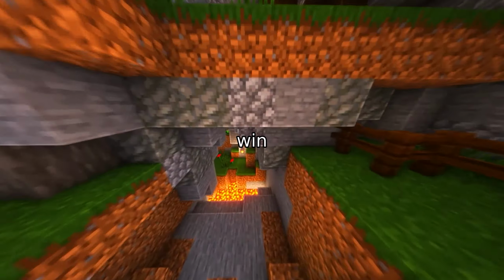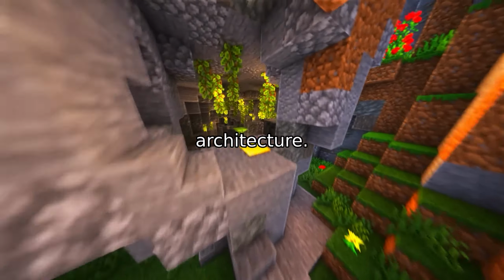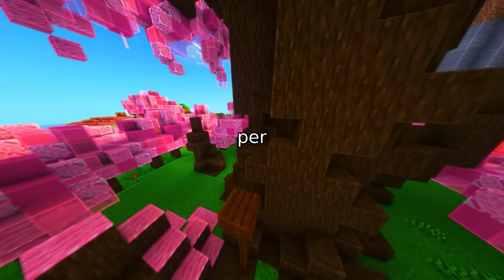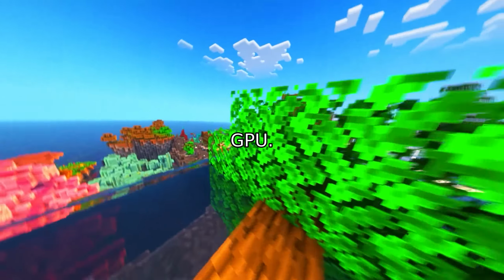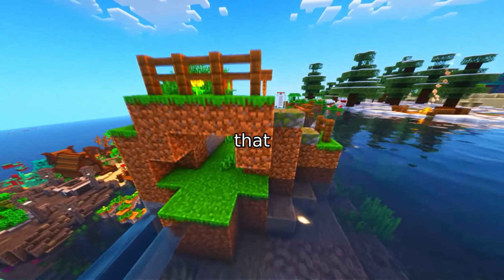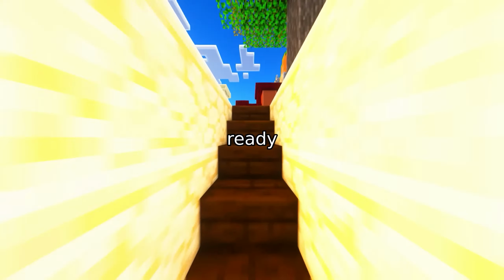I Built a Vision Mamba on FPGA (59x Faster!)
🚀 Vision Transformers dominate AI, but their quadratic complexity kills edge deployment. Enter Mamba: linear-time SSMs that crush ViTs on speed. But deploying them on FPGAs? A nightmare of dynamic outliers and memory bottlenecks. Until now.

In this advanced tutorial, you’ll master ViM-Q, a groundbreaking algorithm-hardware co-design that finally unlocks efficient Vision Mamba inference on resource-constrained devices. We’ll break down exactly how to:
🔹 Tackle dynamic activation outliers with hardware-aware per-token quantization
🔹 Replace inefficient uniform weights with Additive Power-of-Two (APoT) quantization
🔹 Design a custom FPGA streaming pipeline that bypasses GPU bottlenecks
🔹 Achieve 4.96x speedup & 59.8x energy efficiency over RTX 3090 GPUs

Whether you’re working with PyTorch, TensorFlow, or diving into hardware acceleration, this deep dive bridges the gap between cutting-edge AI research and real-world edge deployment.

⚡ Ready to future-proof your AI models? Let’s push the boundaries of edge AI together. 🤖✨